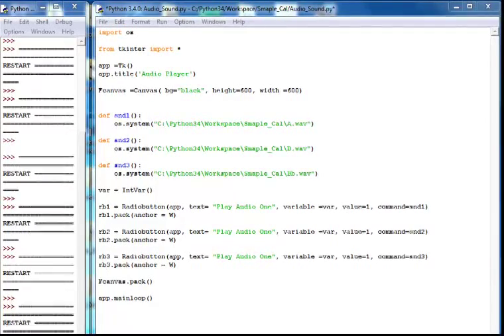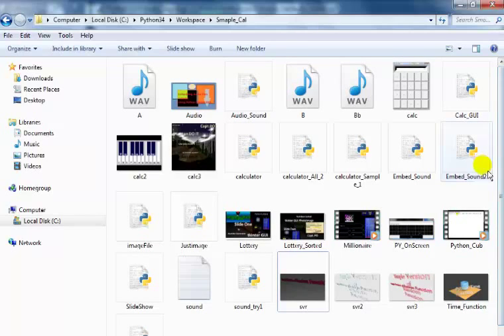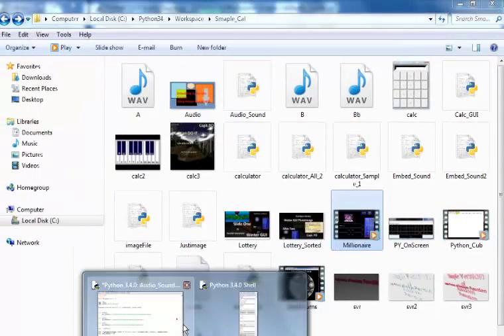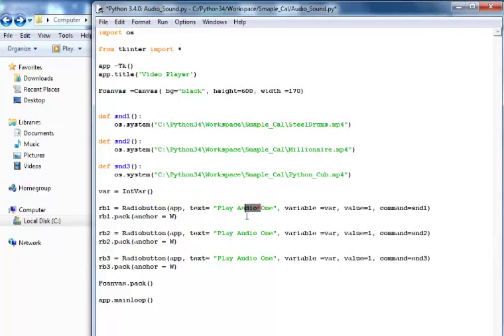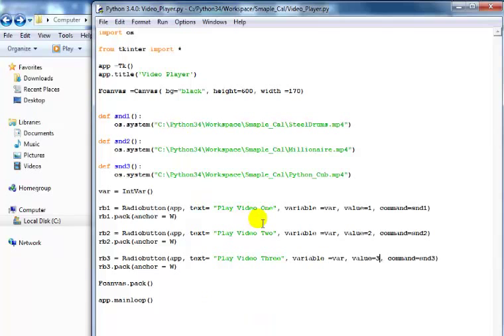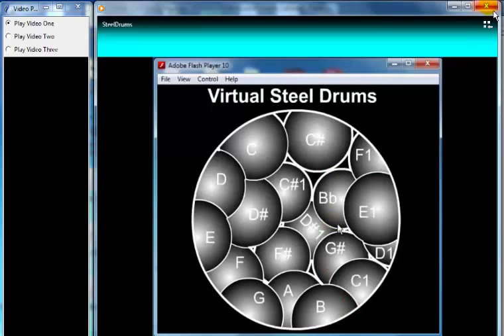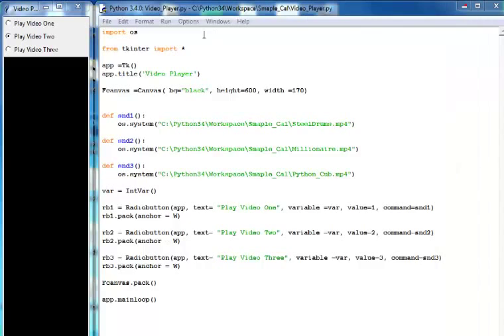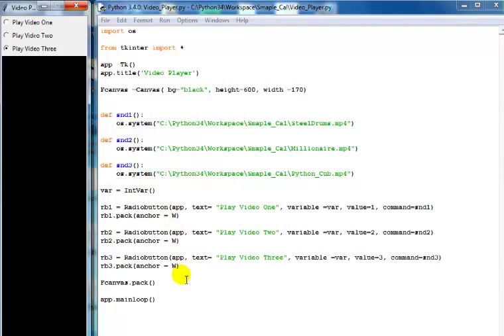Python Thinter GUI Tutorial - How to Embed Video Files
How to Embed Video Files Using Python Thinter GUI Library